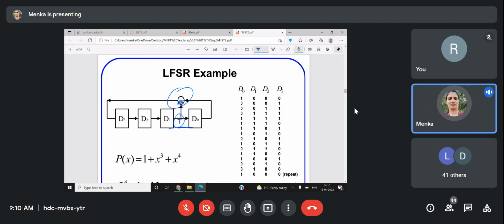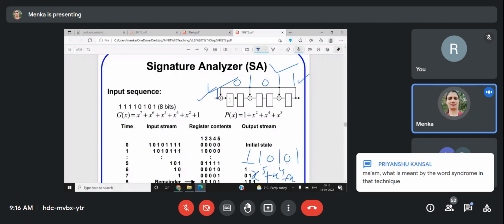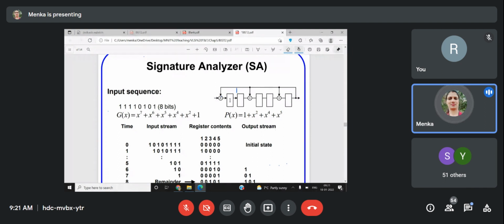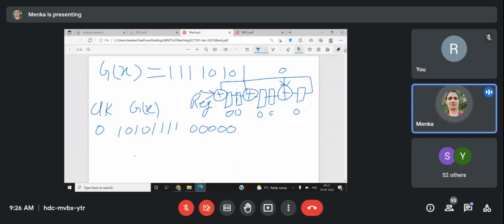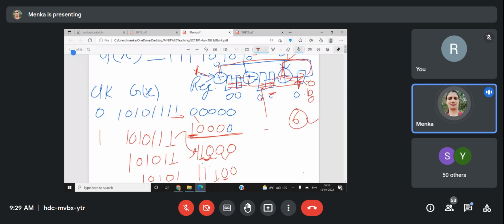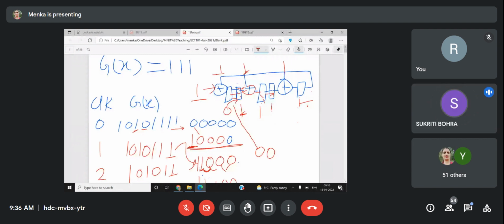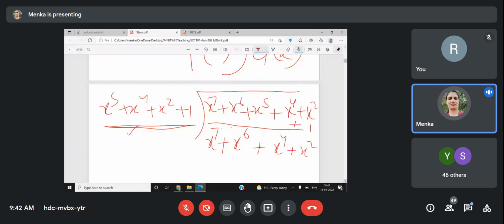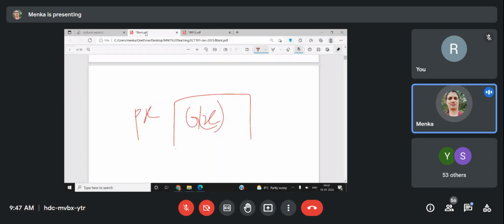VLSI tue jan 18 2022 09 52 42